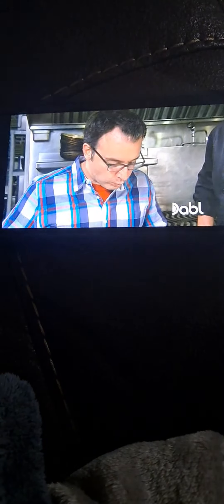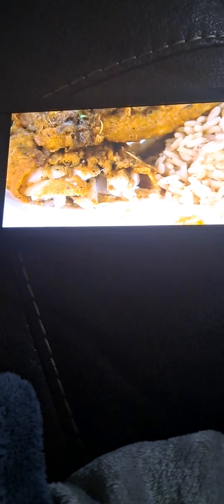You gotta eat here